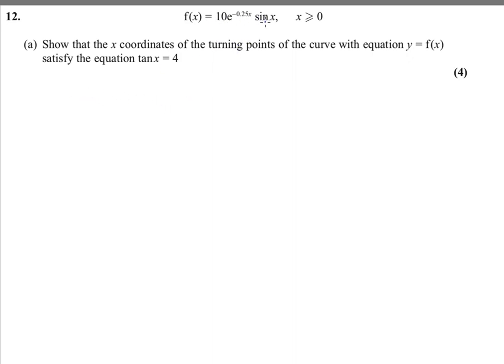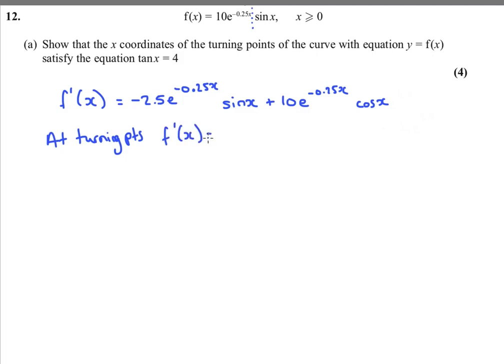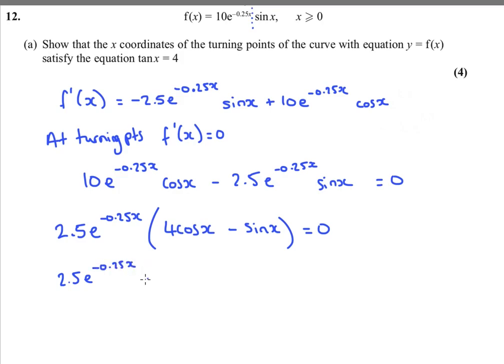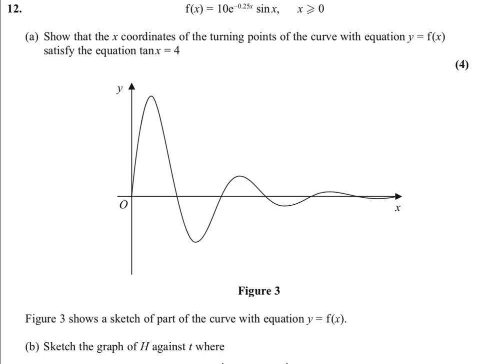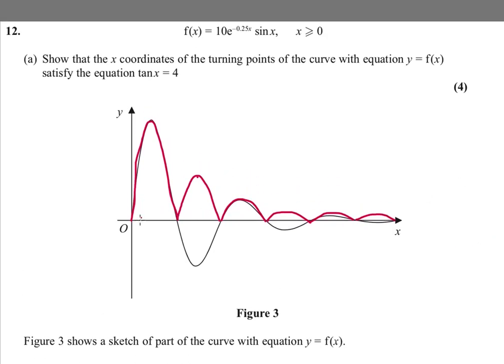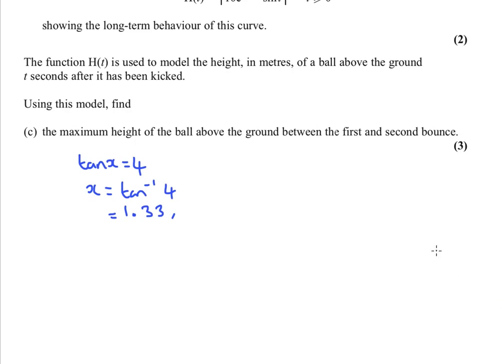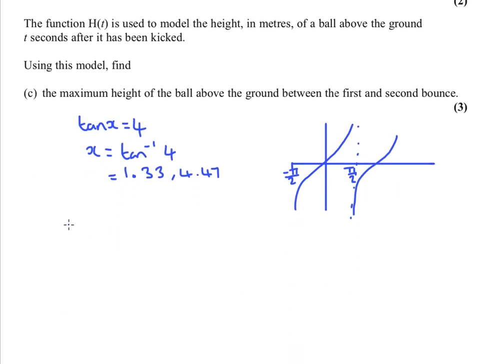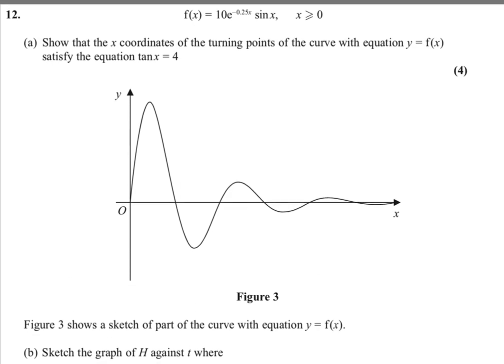NEW! Edexcel June 2019 Pure Paper 1 q12 - A Level - Modelling/Differentiation